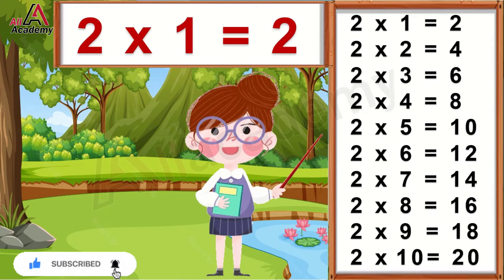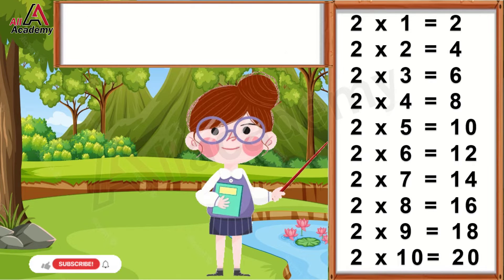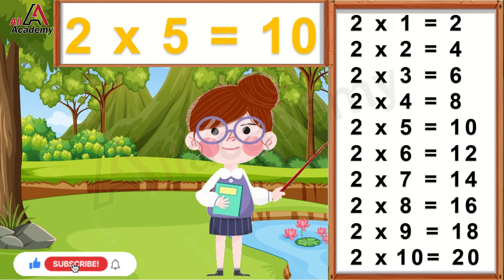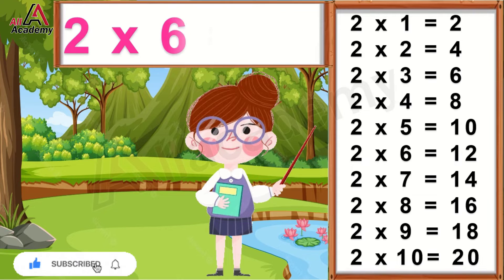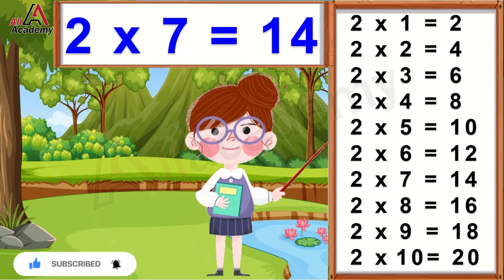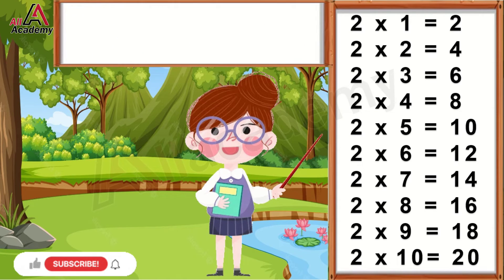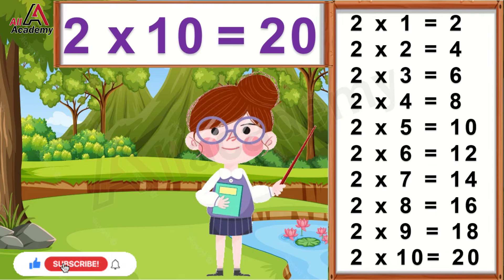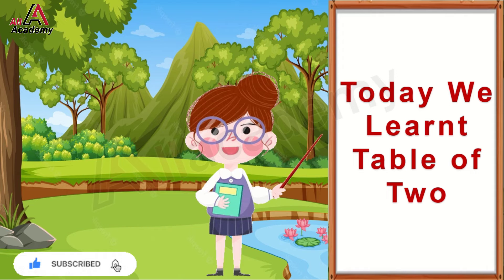Table of Two | 2 x 1 = 2 | Two 1 Za Two | Tables for kids | Learn Multiplication | Two One Za Two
Maths Multiplication Tables in English | Learning Video | All Academy | Math's Table of 2. Multiplication Tables in English Learning Video. Multiplication Tables
2 ರಿಂದ 10 ರ ವರೆಗೆ ಮಗ್ಗಿಗಳು, ಕನ್ನಡ ಮಗ್ಗಿಗಳು,
tables in Kannada, Kannada tables of 2 to 10

Math's Table of 2. Multiplication Tables in English Learning Video. Multiplication Tables Tricks.